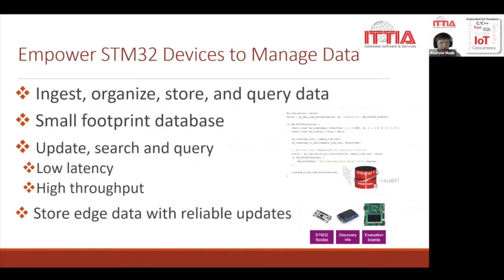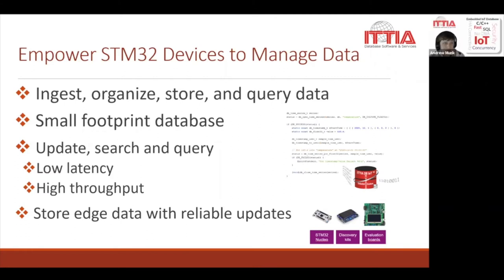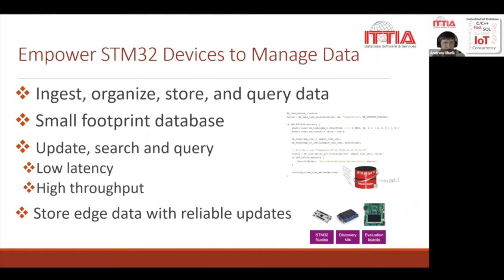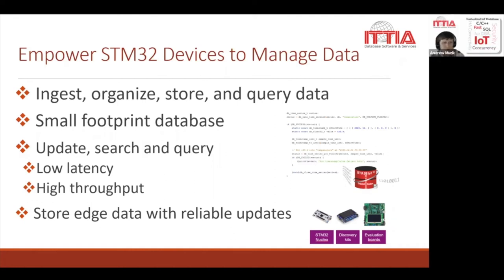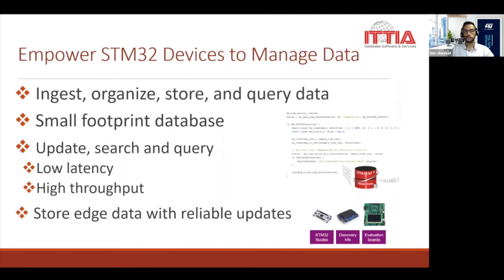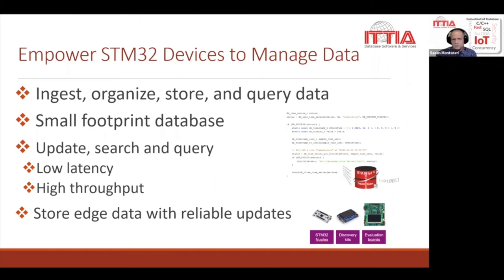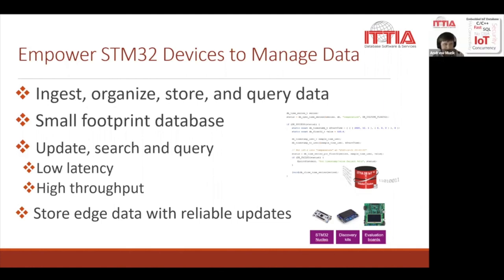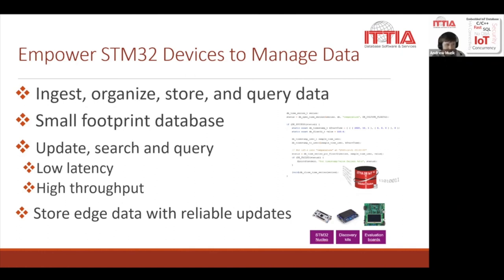ITTIA: 10 Minute Break with ST Microelectronics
During this 10 minutes session, we will talk about real-time data processing in data management on the edge with ITTIA database.